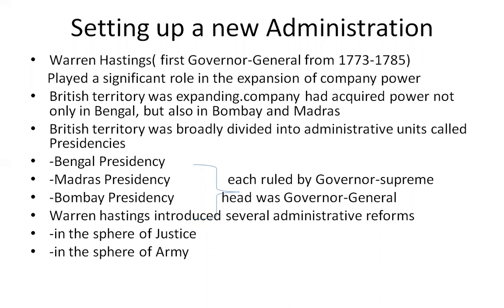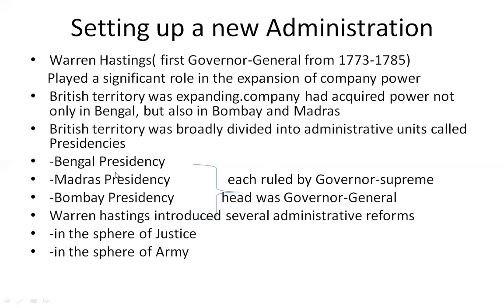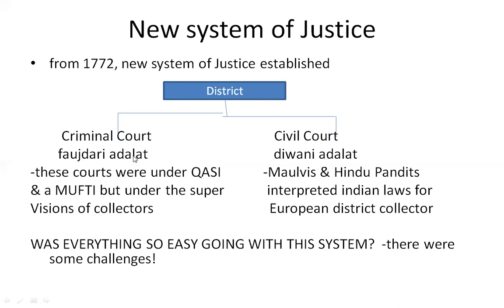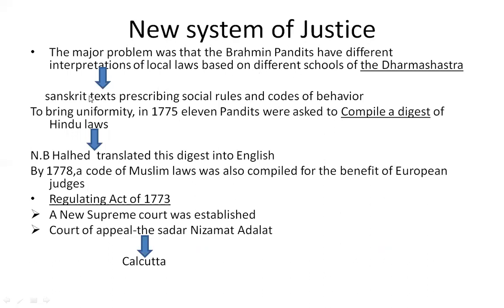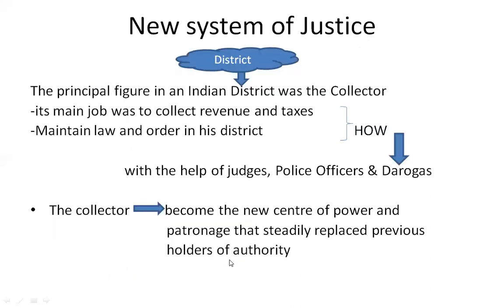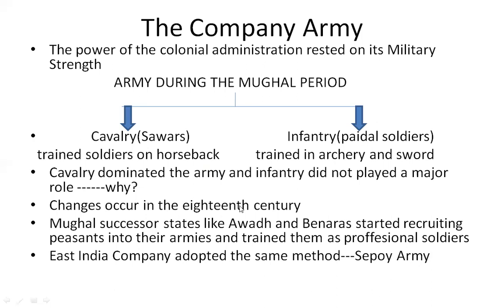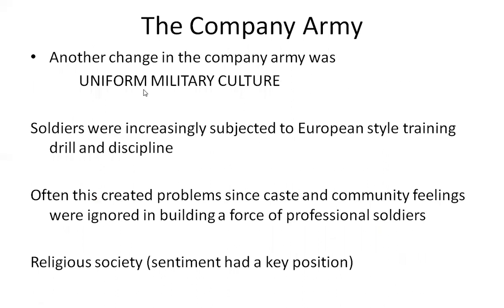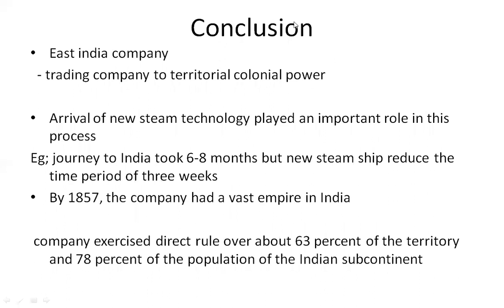Ch From Trade to Territory Part 4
Class VIII History